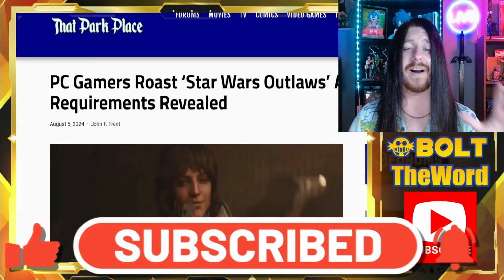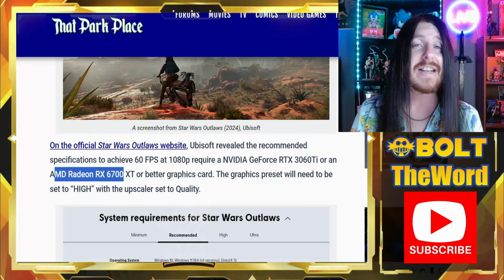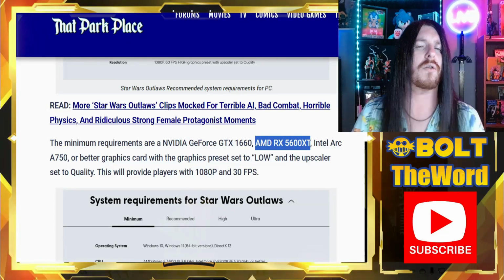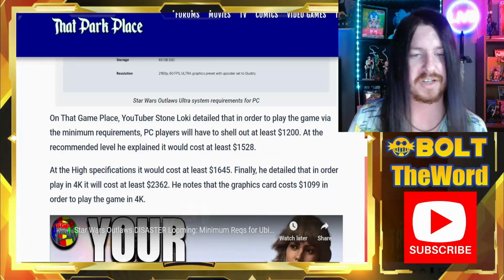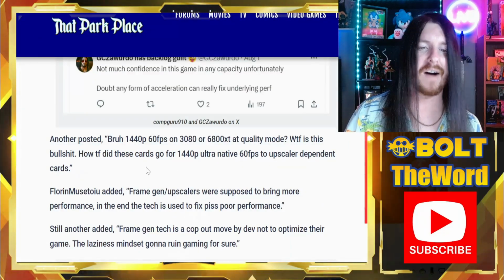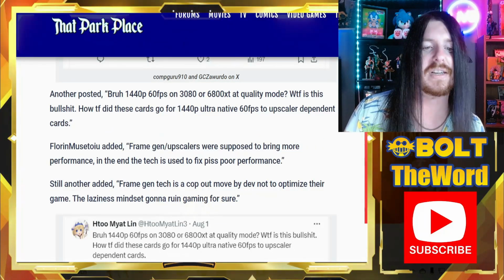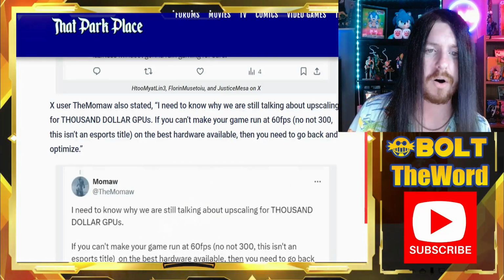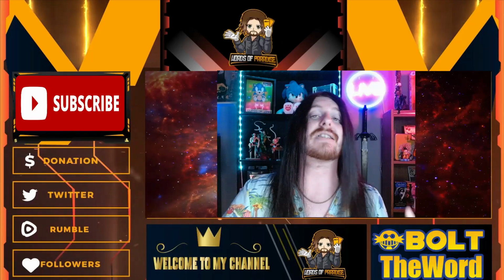Star Wars Outlaws Is UNOPTIMIZED TRASH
Star Wars Outlaws, the new game from @Ubisoft is being DESTROYED by fans and critics alike. Now that the spec requirements have been announced, it's even WORSE. What are they?